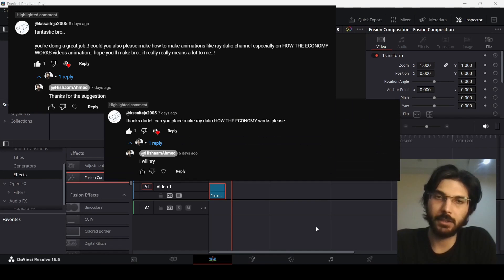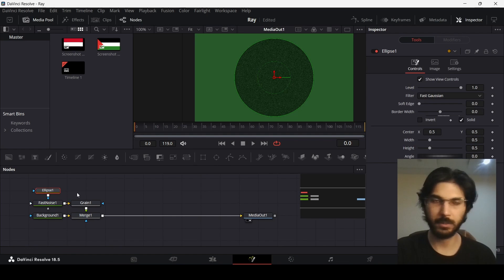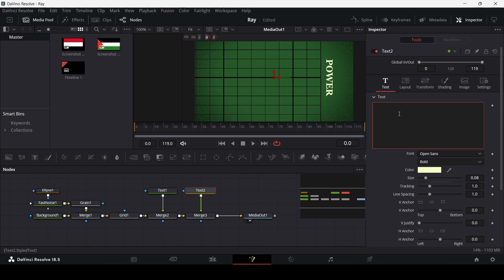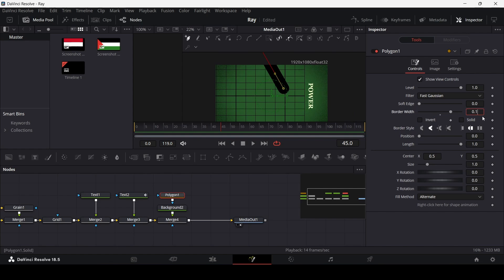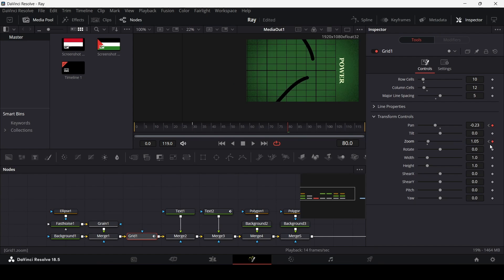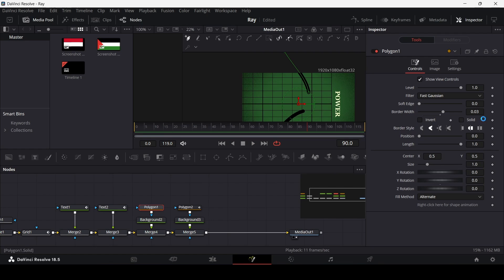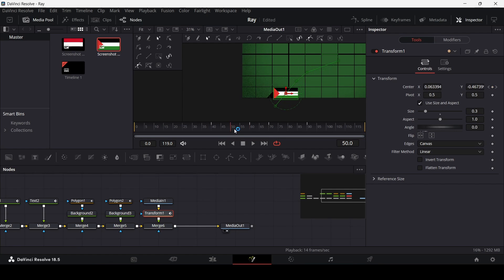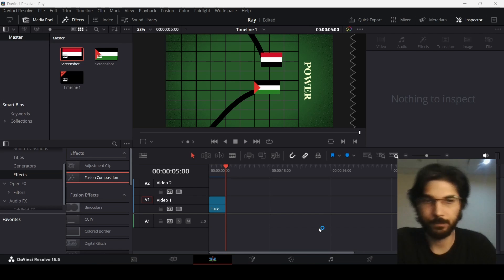Motion Graphics Animations like Ray Dalio in DaVinci Resolve 18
Have you ever been mesmerized by the smooth, informative motion graphics in Ray Dalio's presentations and wanted to replicate that style? You're in the right place! In this tutorial, I'll walk you through how to create stunning motion graphics animations like Ray Dalio using DaVinci Resolve 18.